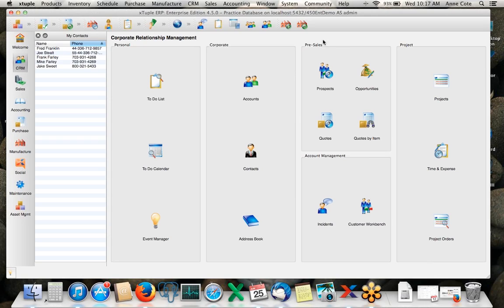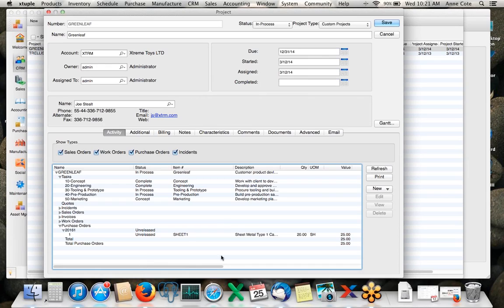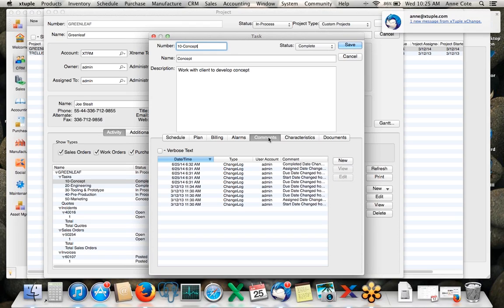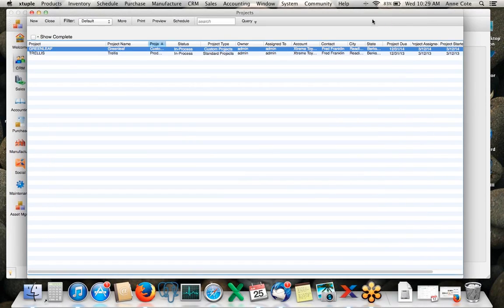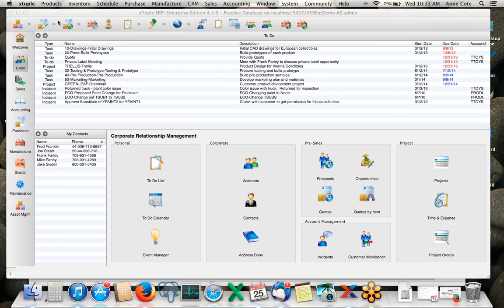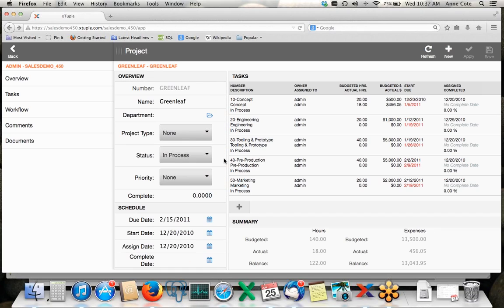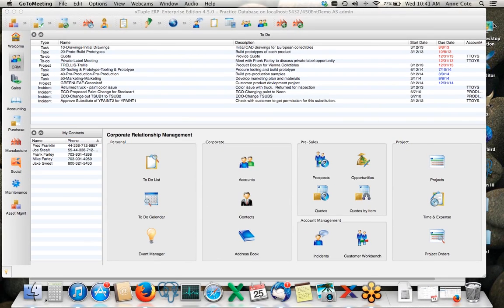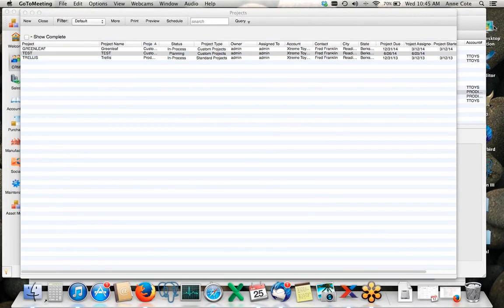How to Manage Projects for Critical Success - June 25, 2014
Increased sales may be your company goal, but your real key to success is in managing projects and relationships. The basic steps to managing a project are: set realistic goals, clearly define roles and responsibilities, plan for scope, communicate constantly, and ensure management support. The difficult part is how to achieve this effectively and efficiently. In this webinar, we will discuss how to use modern business management tools (such as CRM) to increase your operational efficiency and manage projects, from anywhere, anytime, just one of the many features of xTuple — World's #1 Open Source ERP. Join us for a topic review, followed by a 15-minute question and answer (Q&A) session.